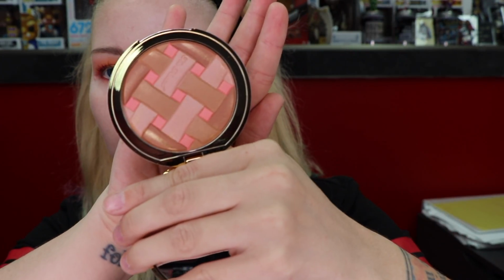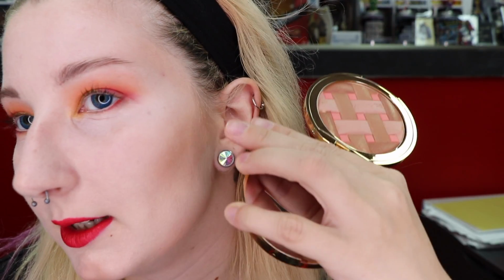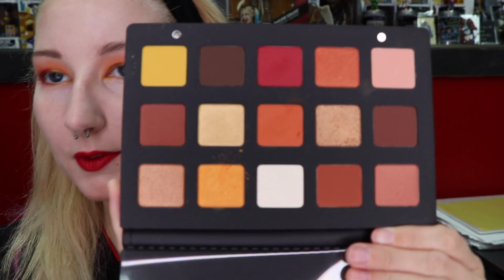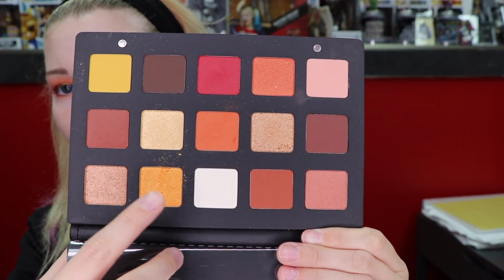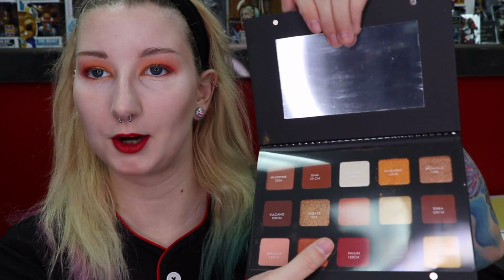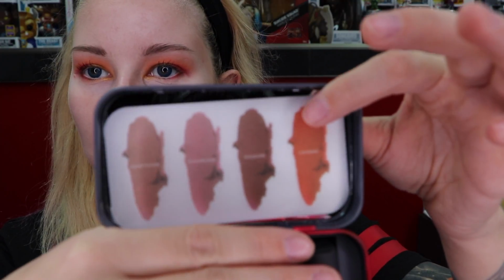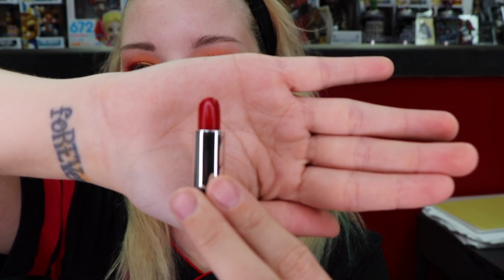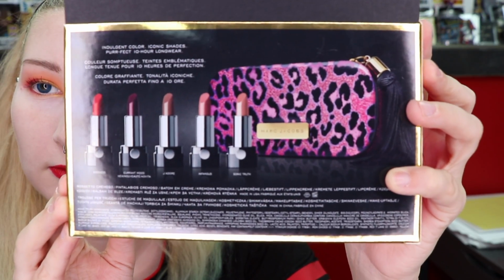VIB ROUGE 20% OFF EVENT @ SEPHORA - NOV 2017.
Hello everyone and welcome back! This is my video discussing the products I purchased at the early bird VIB rouge 20% off event happening at Sephora.
I attended with a friend of mine and we both got some pretty sweet deals. Shoutout to Sephora, Sudbury again and Megan who's now cashed me out twice. You're awesome girl!